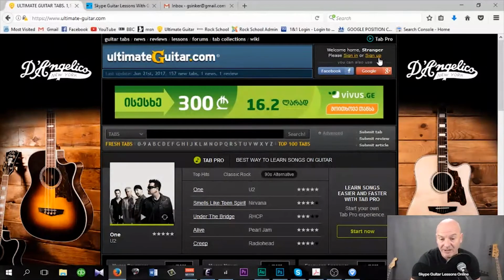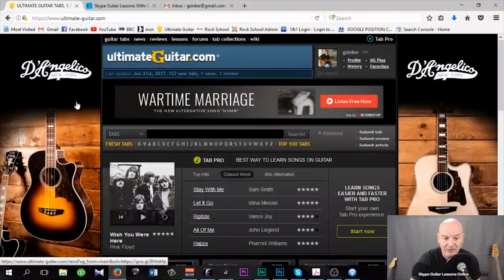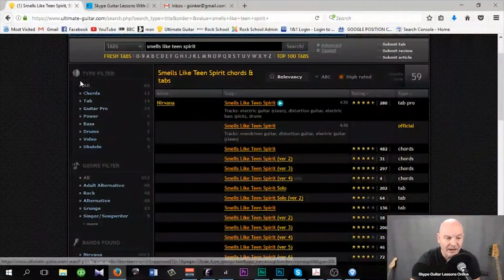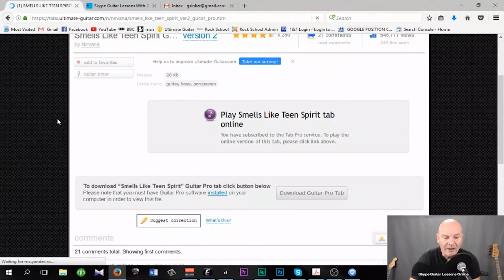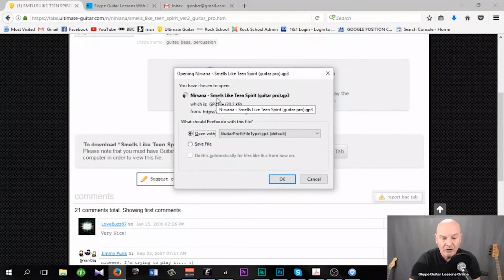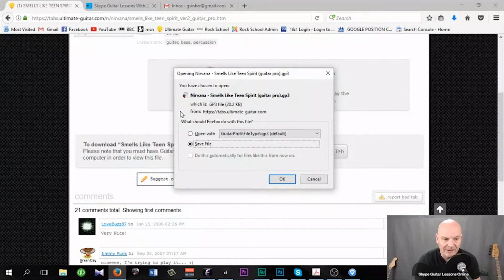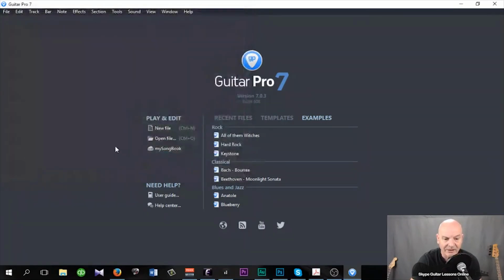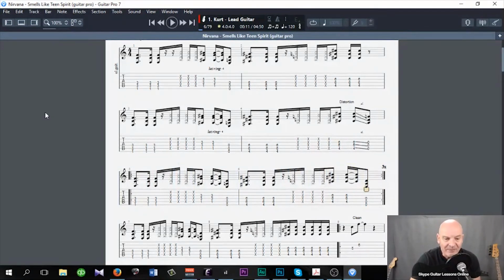Guitar Pro 7 And Ultimate Guitar Website Tutorial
Save 50% when buying my online courses using the coupons below!

For my Free Beginners Guide to Major Scale Music Theory please click on this

I have been asked by a number of new user to Guitar Pro 7 how they can download Guitar Pro files from Ultimate Guitar website and the use them in Guitar pro. So though i would out together this short video explaining how to do so.

You will need to open a account which is free and very simple to do.

Also note that you wont get bombarded with emails from them once you have opened your account. I suppose that is one of the many reasons why it is such a popular website.

If you follow any of my lesson videos you will know that i always try to include the Guitar Pro file with my lessons.

If you want to download a free 30 day trial of Guitar Pro 7 click here.

Here is a link to my previous introduction lesson on Guitar pro 7: